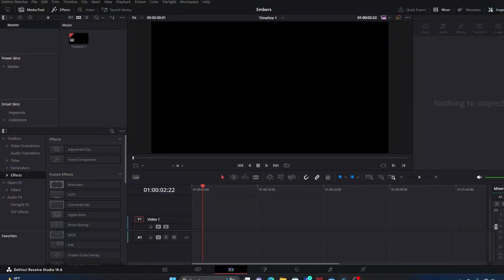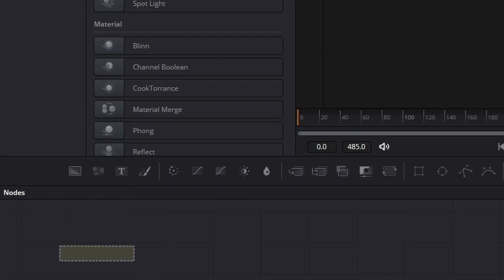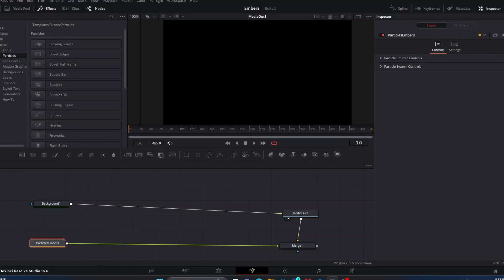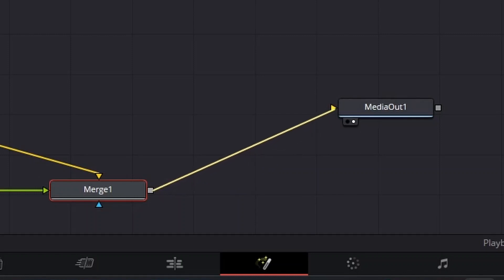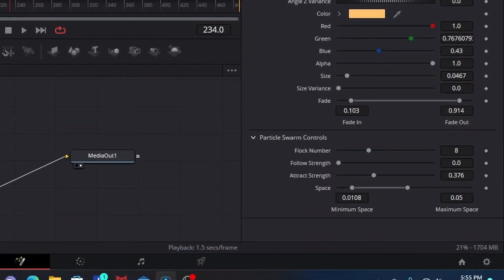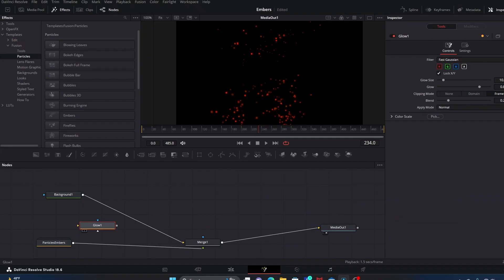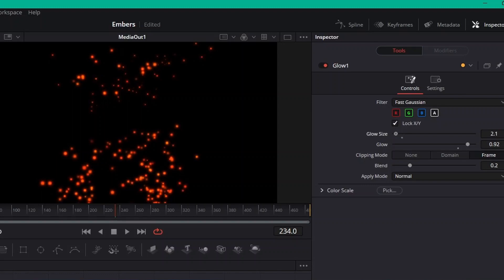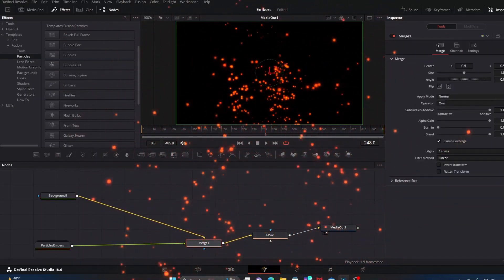Easy Fire Embers in Davinci Resolve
Create moody fire embers in Davinci Resolve with this particle template.